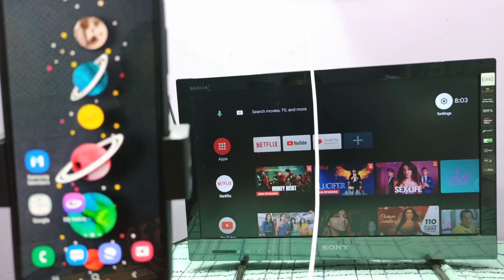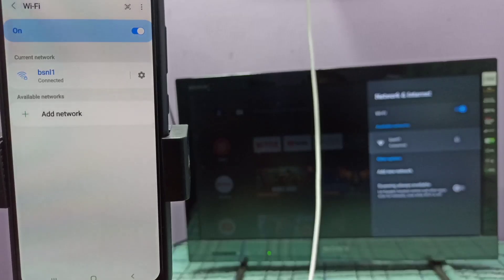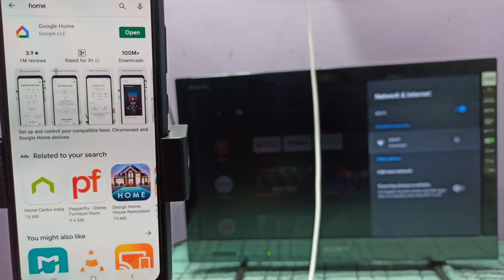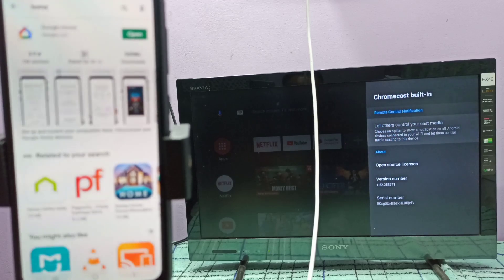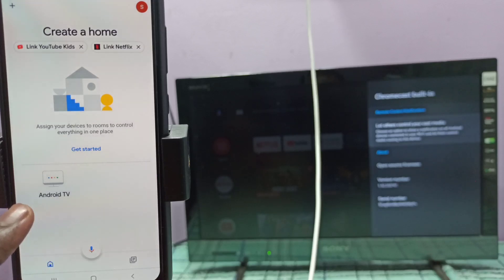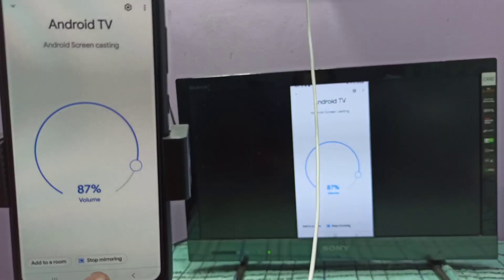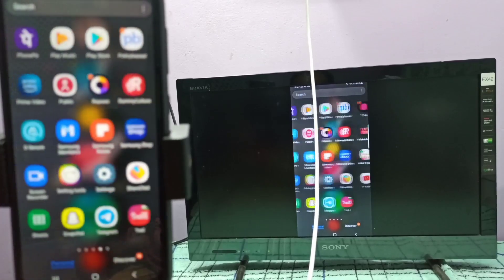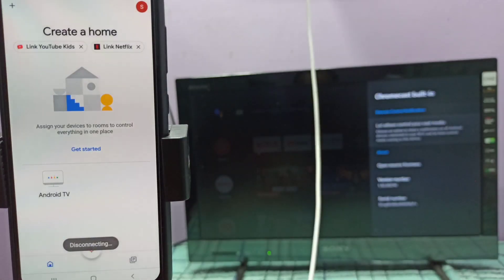How to Connect Samsung Galaxy A22 to TV Without Smart View | Screen Mirroring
Screen Mirroring,
Wireless Display,
Screen cast,
cast,
screen casting,
connect to TV,
Chromecast,
Google Home,
wireless display,
connect to Smart TV,
Smart Mirroring,
Smart TV,